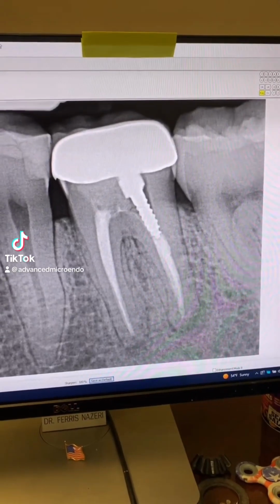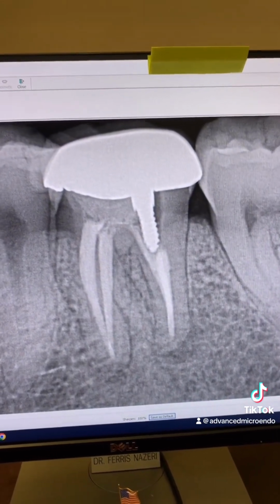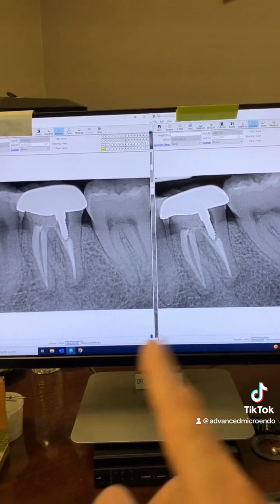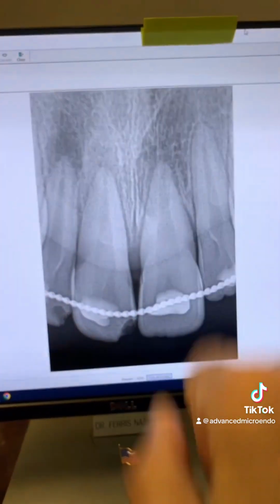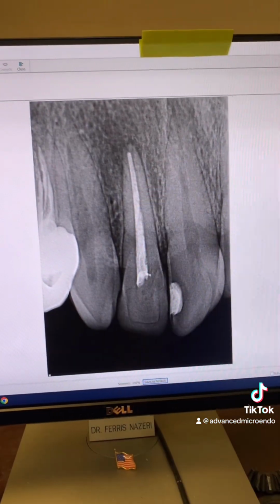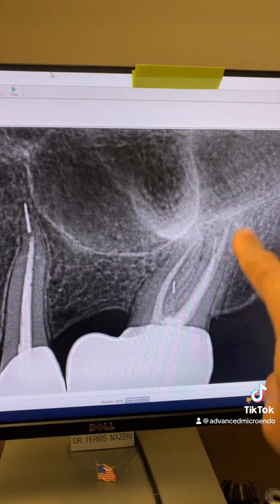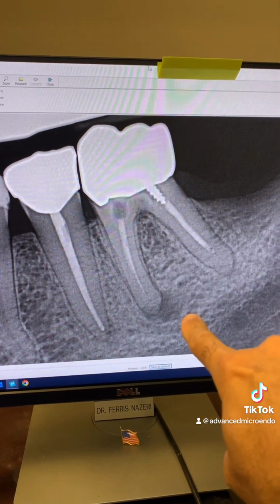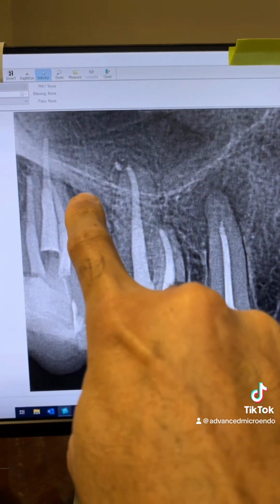Case discussion and analysis.